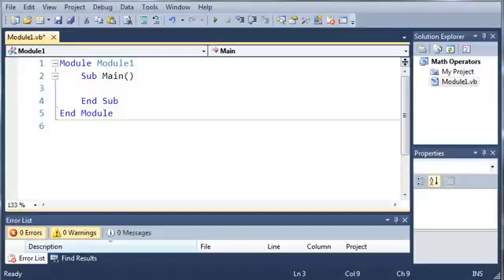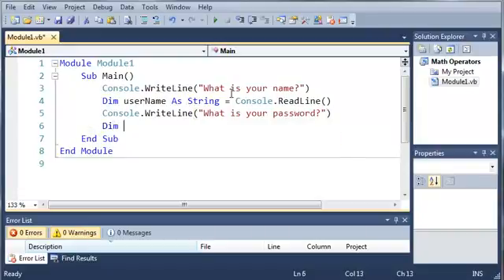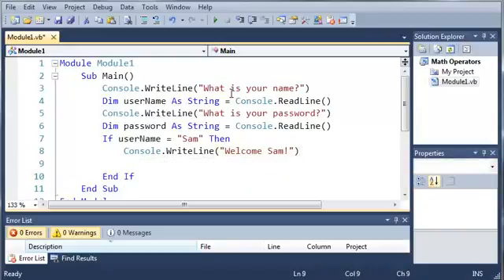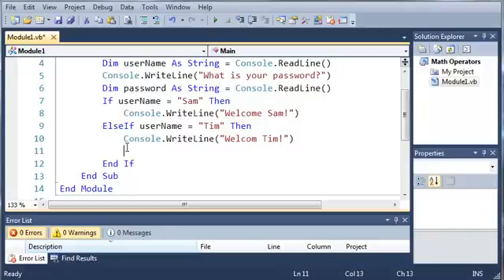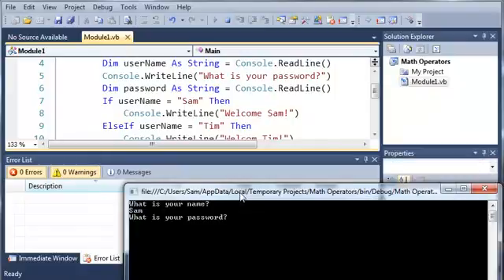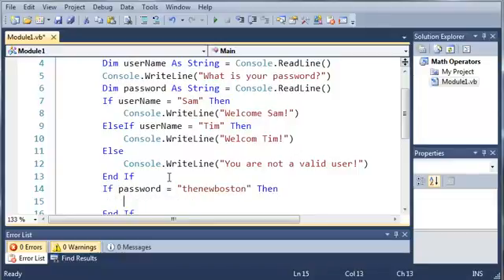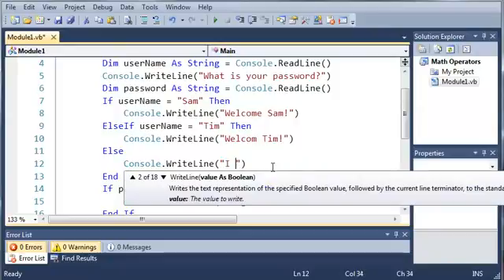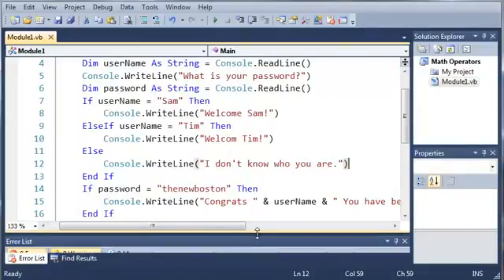Visual Basic Tutorial 14 Else If And Else